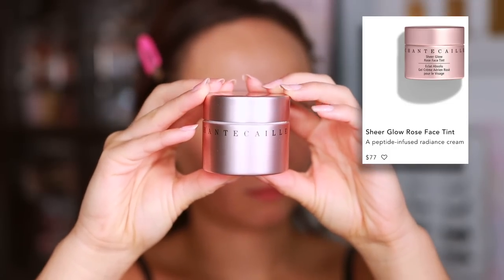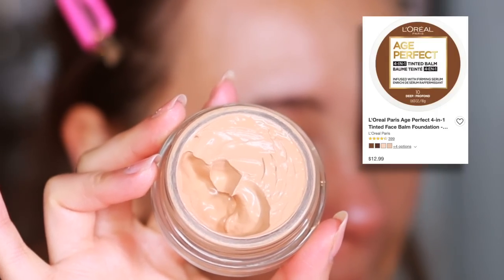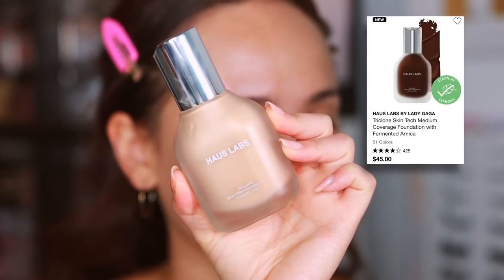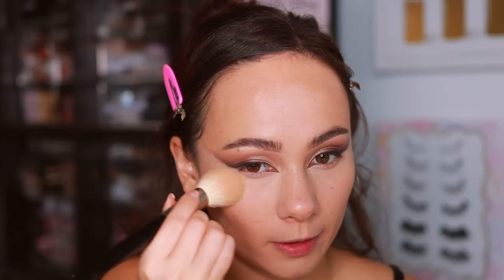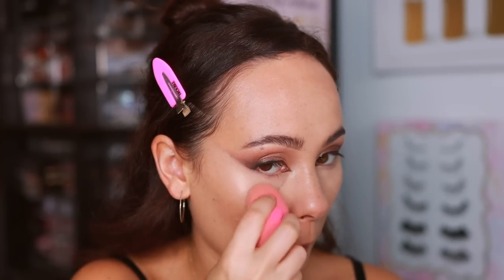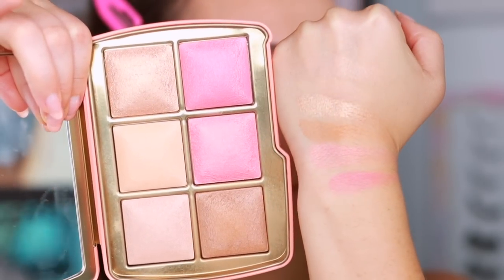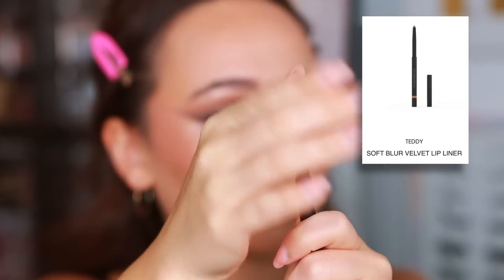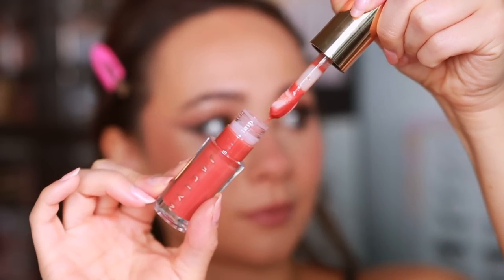BEST MAKEUP OF SEPTEMBER!! HOURGLASS, NATASHA DENONA, HAUS LABS, CHANTECAILLE & MORE!!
//Mentioned
Chantecaille Sheer Glow Rose Face Tint
Haus Labs Triclone Skin Foundation (Light Neutral)
Haus Labs Bio-Blurring Loose Setting Powder (Translucent)
One/Size Point Made Liquid Liner (Busty Brown)
Tower28 Make Waves Mascara
Em Cosmetics Velvet Blur Lip Liner (Teddy)
Kate Spade The Little Better Sam Handbag